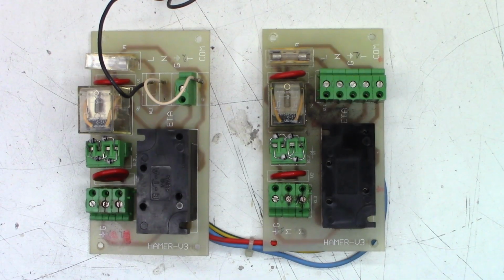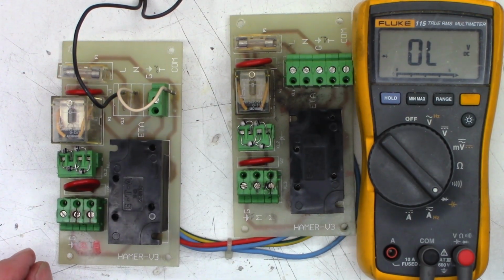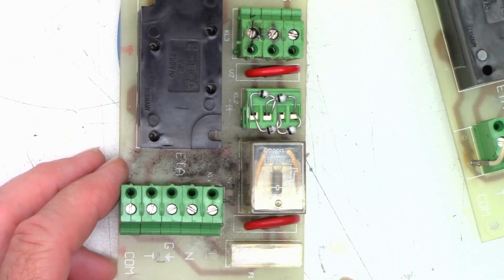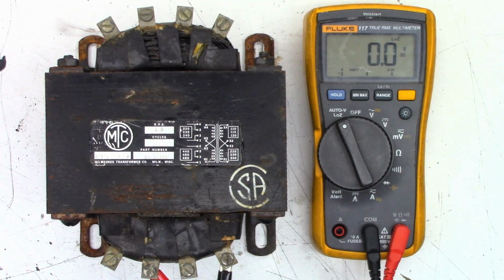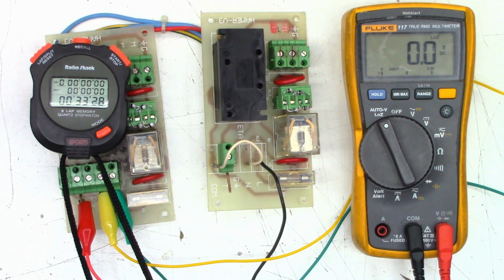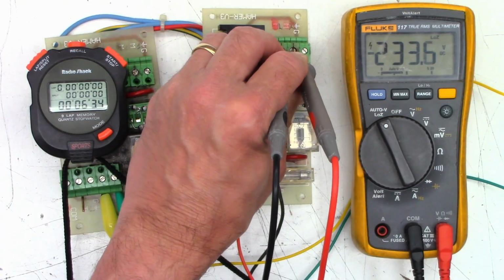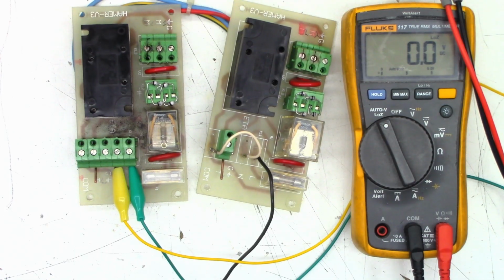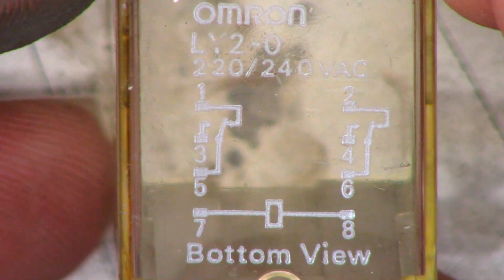Troubleshooting a Couple of Old School Time Delay Circuit Boards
A local customer dropped off these interconnected Time Delay Circuit Boards and asked if I could take a look at them to see if I see any issues.